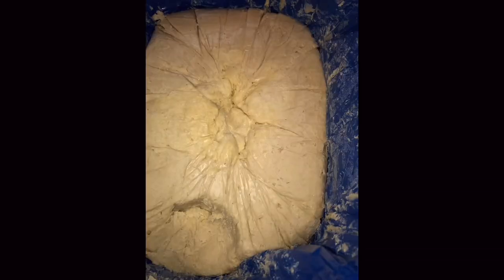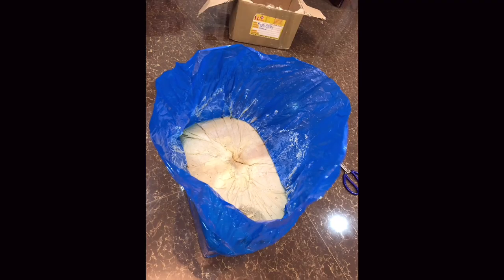Patronising Our Local Women| Unrefined Shea Butter from Ghana 🇬🇭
Patronising Our Local Women| Shea Butter from Ghana. Great Skin Moisturizer from Ghana